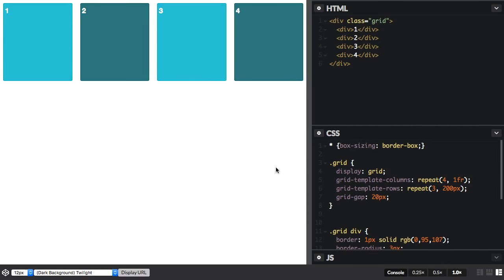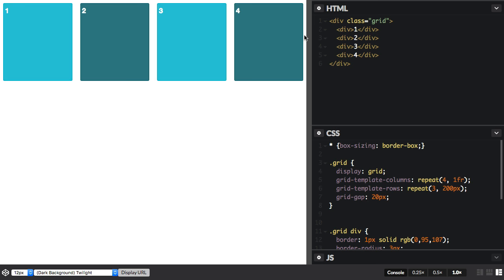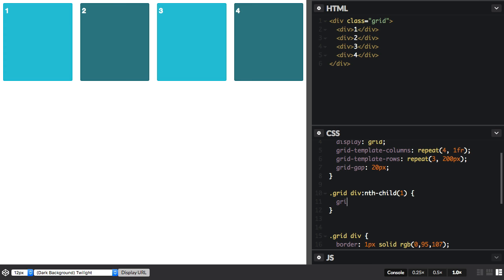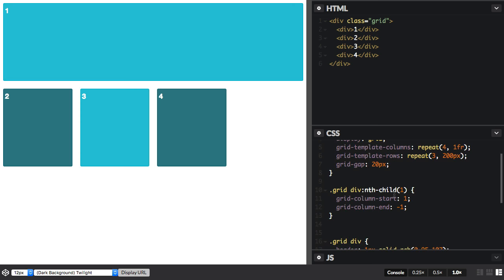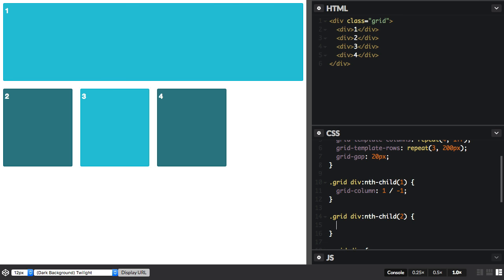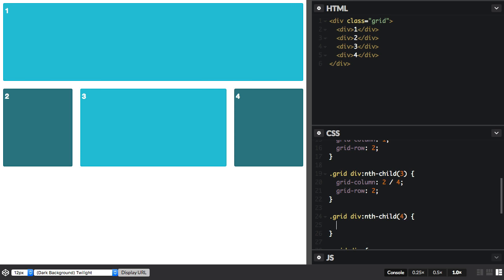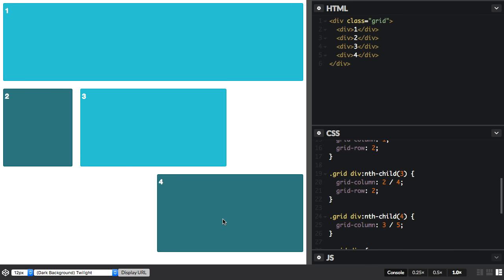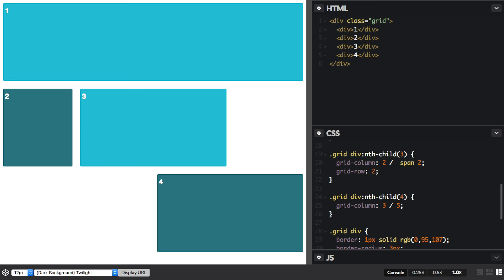Grid by Example: Line-based Positioning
Part of my Grid by Example free video series. In this video I show the basics of positioning items by grid lines.